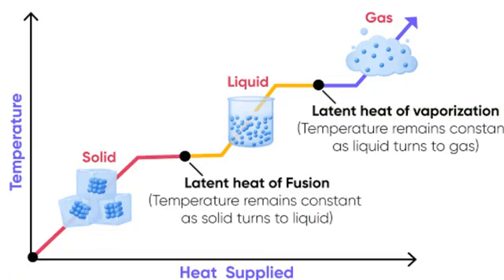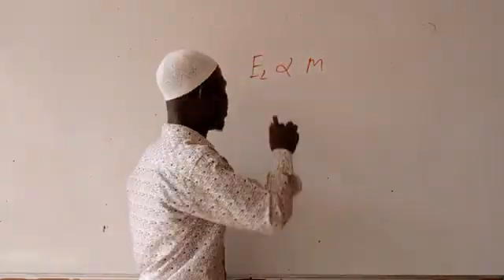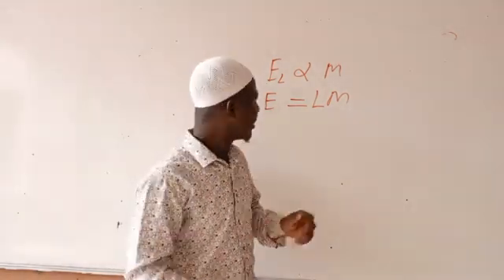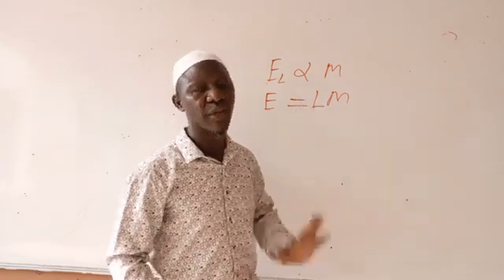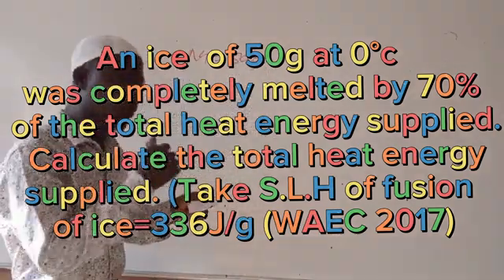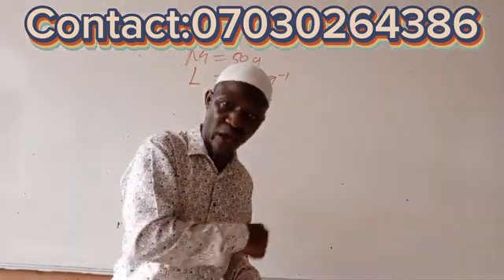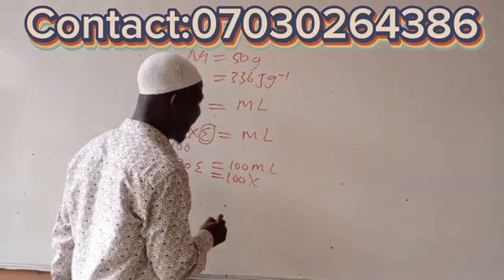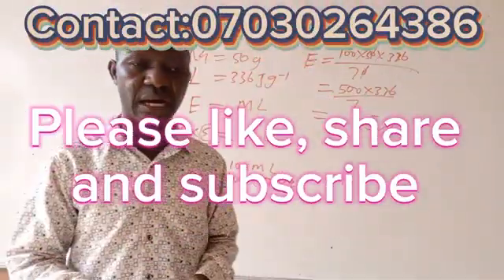Heat energy part 2 (Latent heat)